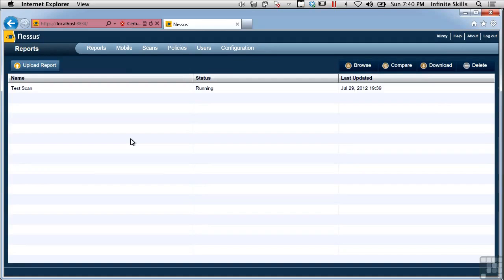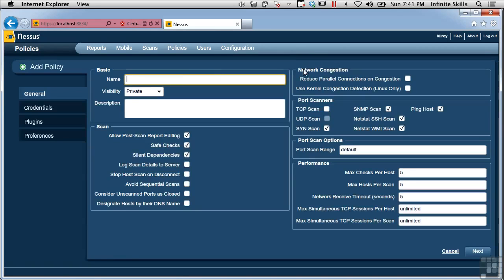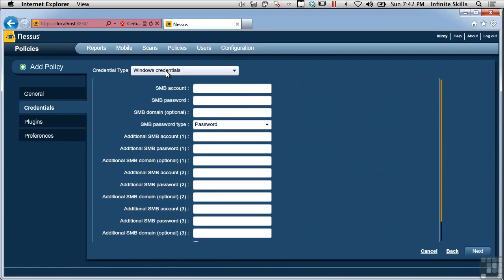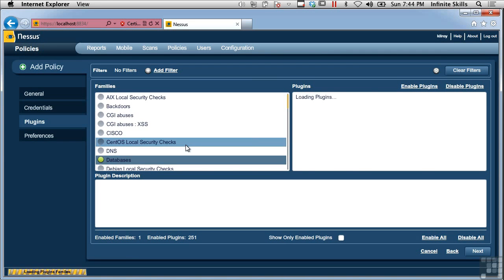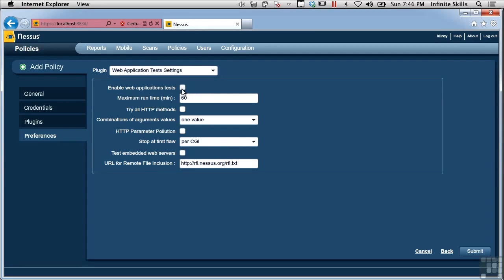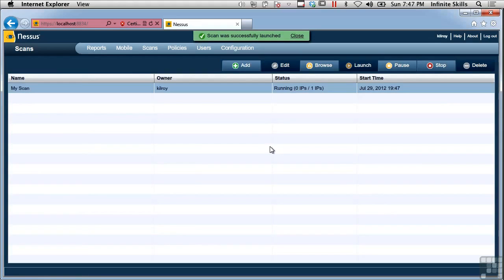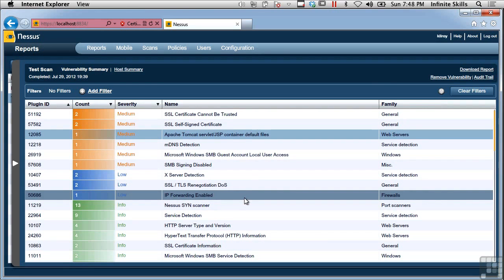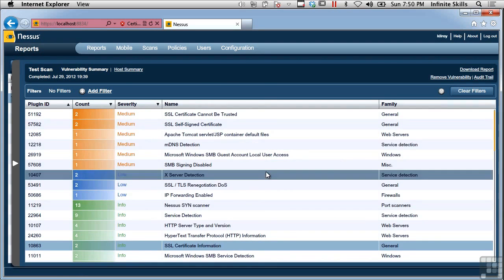Ethical Hacking Tutorial- 47 | How to use Nessus